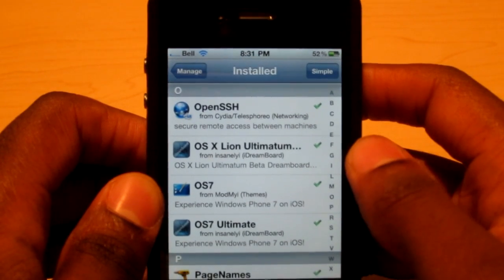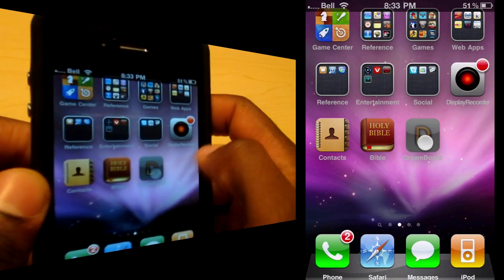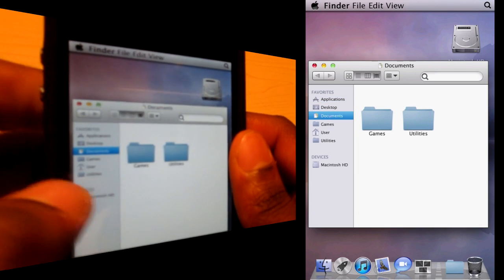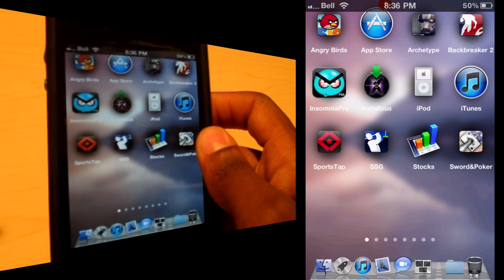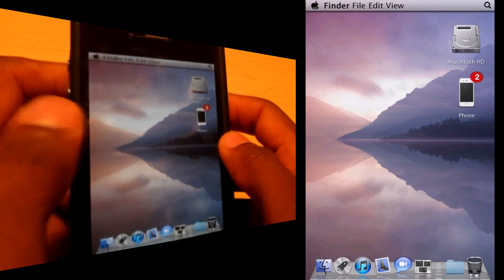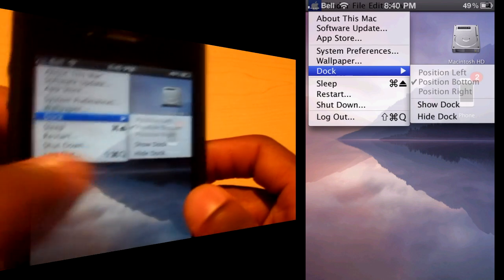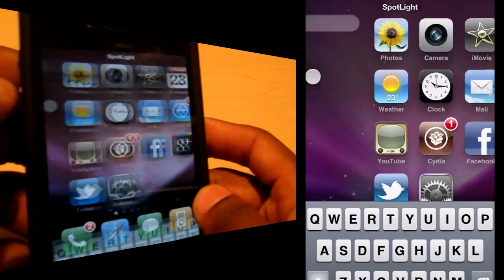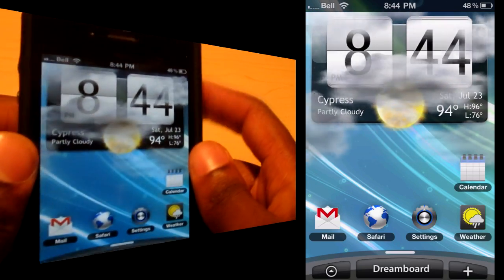THEME: OS X Lion Ultimatum! (iPhone, iPod Touch)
This is a really nice theme that mirrors the brand new OS X Lion operating system from Apple!

Check this one out!